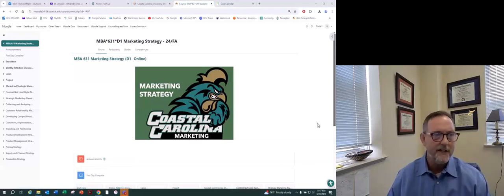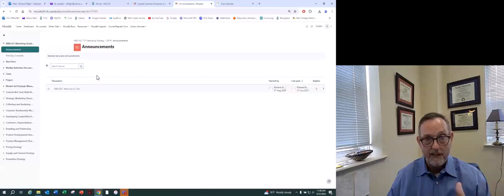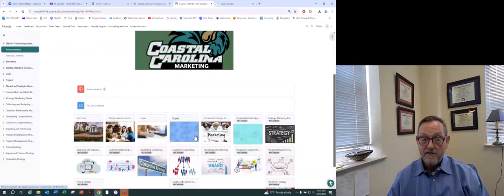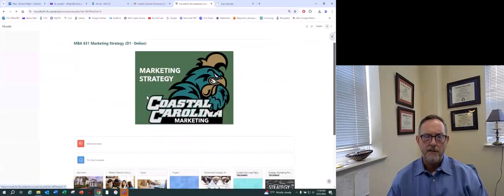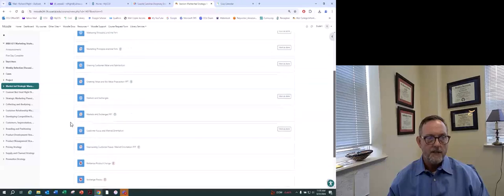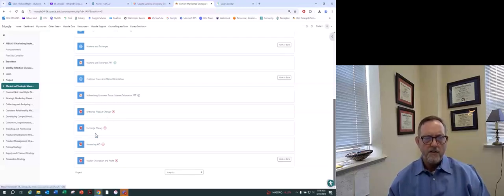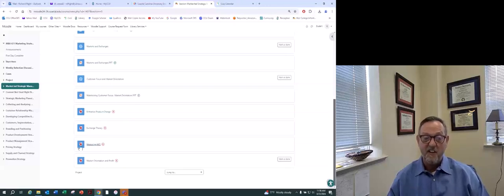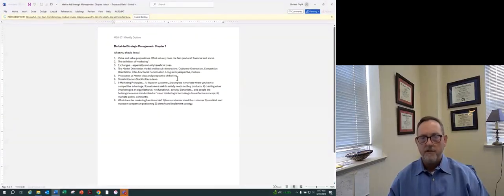MBA 631 E Week 1 Summary